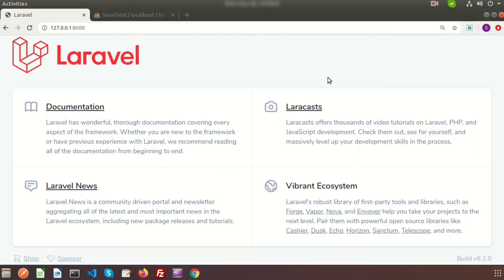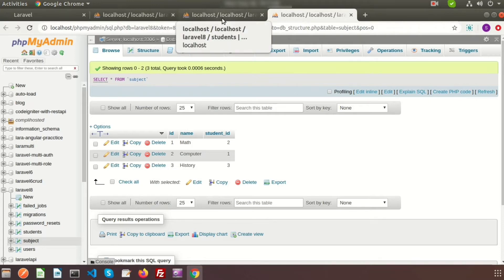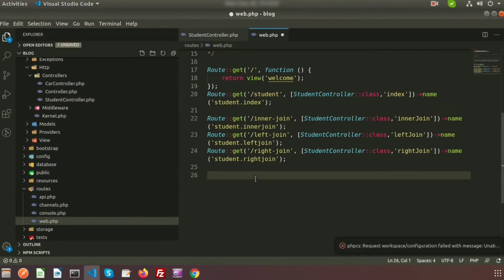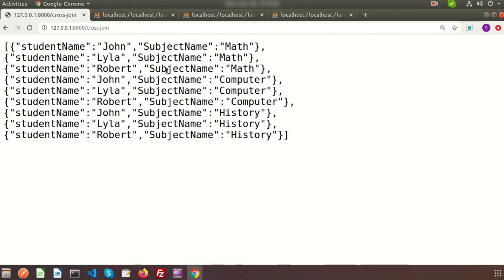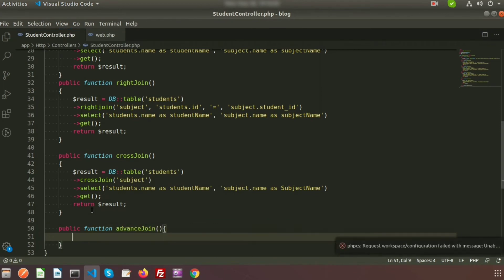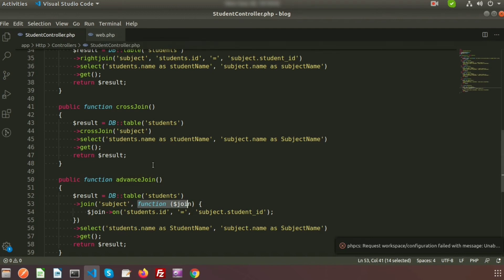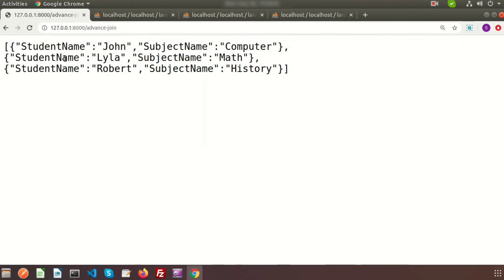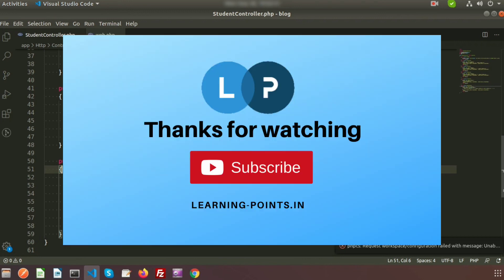Laravel Cross Join | Laravel Advanced Join | Laravel 8 | PHP framework | Learning Points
In our upcoming video I will cover about subquery join, Conditional Clause, Laravel seeding, Laravel Faker, Laravel Pagination, Laravel eloquent relation, Laravel one to one relation, laravel one to many relation, laravel many to many relation, laravel crud application, laravel form validation and more topic on laravel 8.